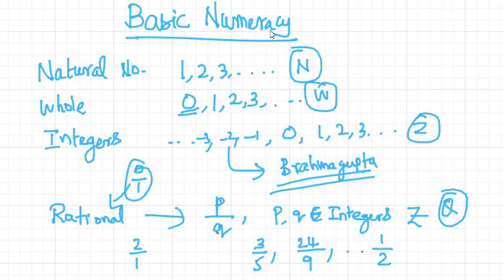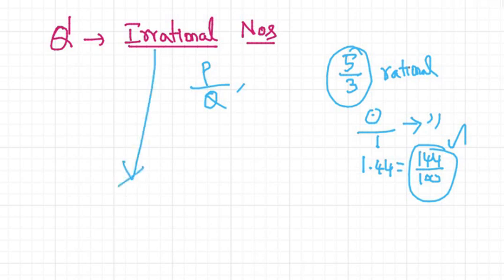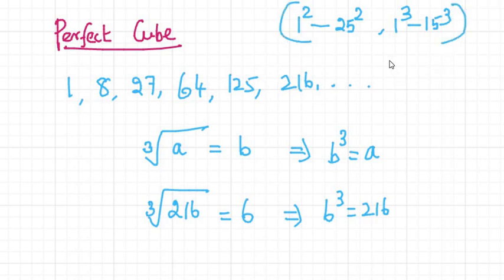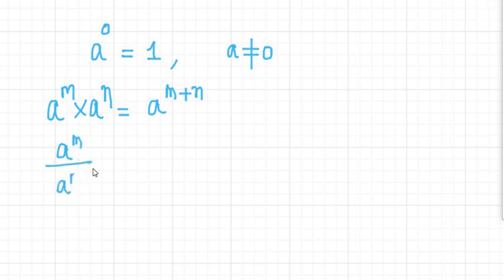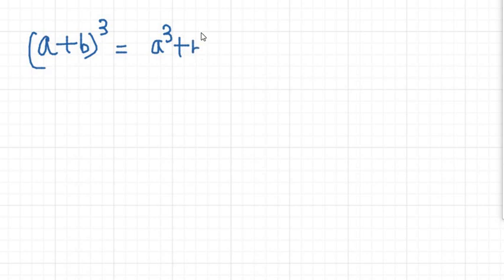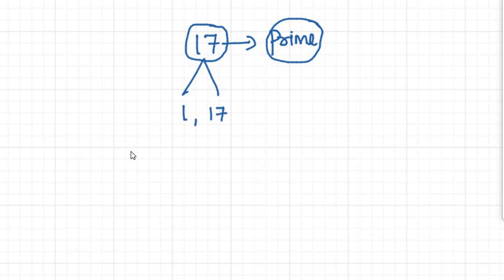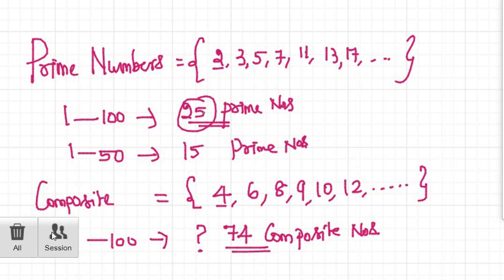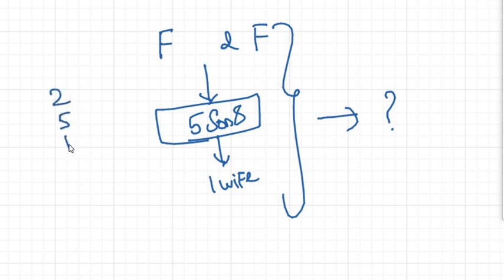Basic numeracy for UPSC CSE CSAT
ரேடியன் மாணவர்கள் நான்கு ஆயிரத்திற்கும் மேற்பட்டவர்கள் IAS, IPS, IRS, துணை ஆட்சியர்கள், DSP, நகராட்சி ஆணையர்கள், சார் பதிவாளர்கள், குரூப்-2A, குரூப்-4, வி.ஏ.ஒ., POLICE, SI, ஆசிரியர்கள்,வங்கிப் பணி என பல்வேறு அரசுப்பணியில் உள்ளனர்.

WE ARE CONDUCTING ONLINE CLASSES SINCE 2010. CLASS ROOM CLASSES from 2004.
2010 முதல் 11 வருடங்களுக்கு மேலாக நாங்கள் ஆன்லைன் மூலமாகவும் வகுப்புகள் நடத்தி வருகிறோம்.
நேரடி வகுப்பறை வகுப்புகளும் உண்டு.

( Currently ONLINE CLASSES after Lockdown CLASS ROOM CLASSES FOR UPSC, DEO, GROUP-1-2-4, TNUSRB, TRB CLASSES & TEST BATCHES )

போட்டித்தேர்வு எழுதுபவர்கள், விருப்பமானவர்கள் இதில் இணையவும்.
*To get useful files, Daily Current Affairs UPDATES for UPSC, TNPSC, SSC, BANK, NEET, TRB, TNUSRB etc Competitive Exams*
( இதில் ERROR வந்தால் 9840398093 க்கு மேற்கண்ட லிங்கை அனுப்பி TELEGRAM கிளிக் செய்து JOIN செய்து கொள்ளவும்)
*SHARE TO YOUR FRIENDS OR NEEDY ASPIRANTS*

For GROUP-1 MAINS, DEO, TNPSC GROUP-1-2-4, TRB, TNUSRB, TNEB etc Exams.
For Details Whatsapp  / Telegram to 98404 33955.

RADIAN IAS ACADEMY  GROUP 1 2 4 MAINS DEO
UPSC TNPSC TET RAILWAY TNUSRB POLICE SSC BANK NEET
MADURAI  CHENNAI

*இதே போல தேர்வு TNPSC GROUP-2-4-DEO வகுப்பிற்கும் DISCOUNT TEST உண்டு.* அதற்கு இதனை பூர்த்தி செய்யவும்.

சில வகுப்புகளை இலவசமாக நேரடியாக வகுப்பில் கலந்துகொள்ள  அல்லது LIVE/RECORDING வீடியோவாக  காண, Fill this form

FOUNDER-RADIAN

MADURAI & CHENNAI RADIAN.
(WEEK-DAYS and WEEK-END CLASSES)

RADIAN ACADEMY : 4B Kovalan Nagar 4st St, Near TVS Nagar,Palanganatham,MADURAI-3.
RADIAN ACADEMY : 711 PH Road, Opp.Anna Arch,NSK Nagar,Arumbakkam,CHENNAI-106.